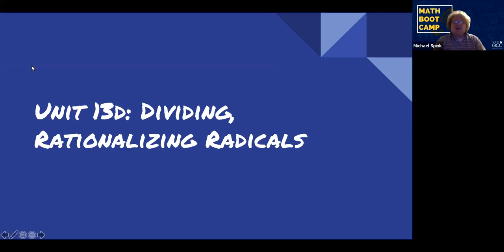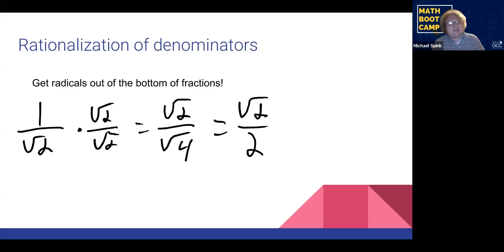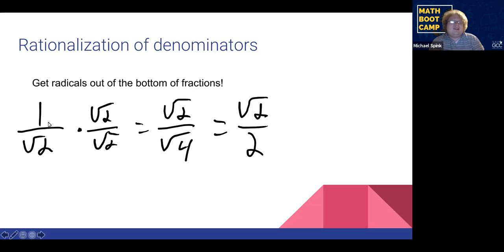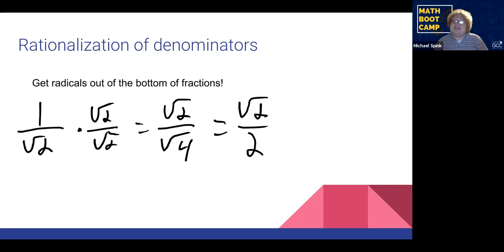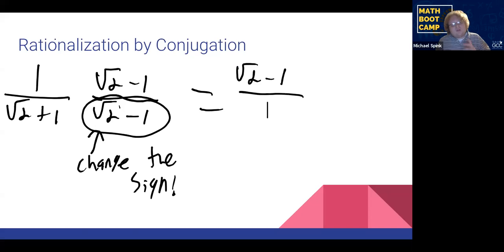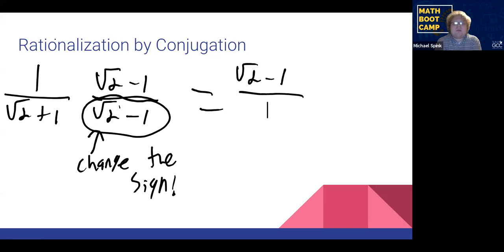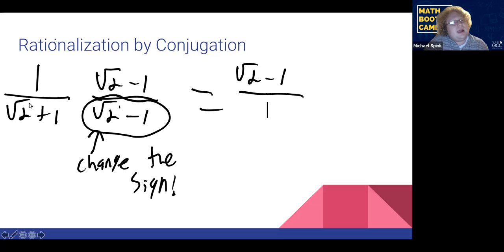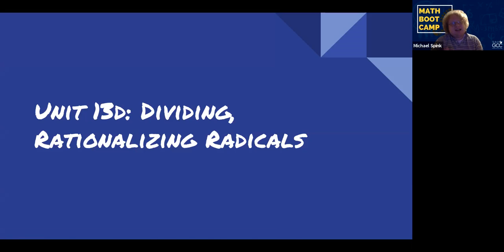Rationalization of Denominators